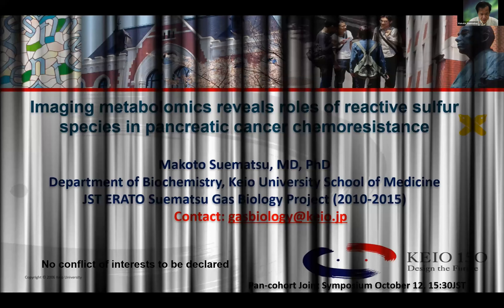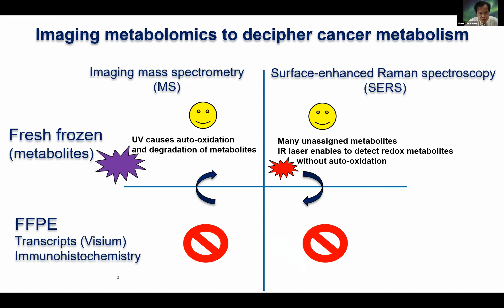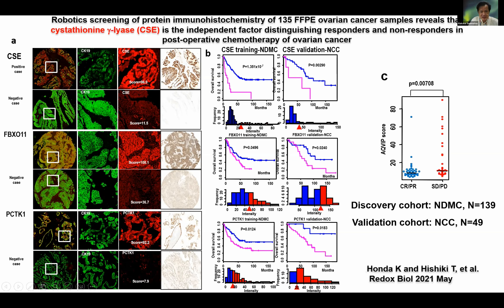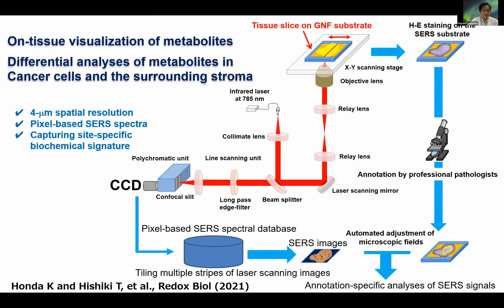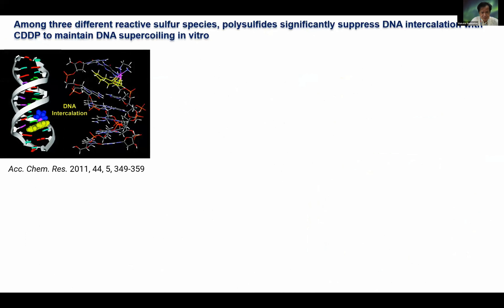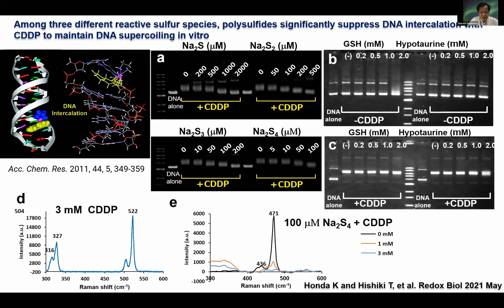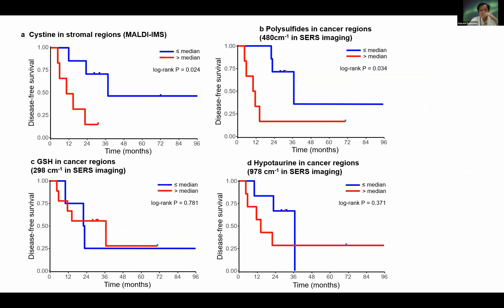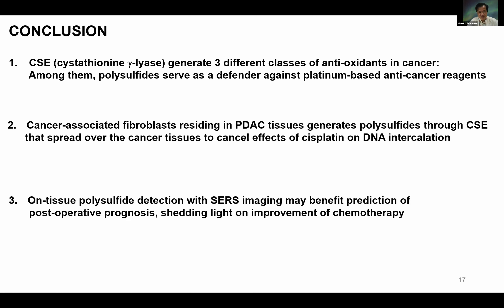Imaging metabolomics reveals roles of reactive sulfur species in pancreatic cancer chemoresistance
Prof. Dr. Makoto Suematsu
Department of Biochemistry and Integrative Medical Biology,
School of Medicine, Keio University
Tokyo | Japan

Formalin-fixed-paraffin-embedded (FFPE) tissue defaults to a standard to diagnose malignancy but is inappropriate for detecting marker metabolites in situ. Post-operative frozen samples of pancreatic ductal adenocarcinoma (PDAC) were analyzed by imaging metabolomics (IM), imaging mass-spectroscopy and gold-nanoparticle-based SERS imaging, which cover large areas of cancer and stromal regions. IM shows that polysulfide occurs in all regions concurrently with stromal enrichment of cystine, a substrate of reactive sulfur species. In FFPE samples from 120 PDAC patients, immuno-staining polysulfide-generating enzymes revealed that cystathionine gamma-lyase (CSE) expressed in cancer-associated fibroblasts (CAF) serves as an independent factor worsening post-operative disease-free and overall survivals. Polysulfide renders cancer cells to induce fascin-actin-bundling protein-1 to stimulate the cancer cell motility. These results suggest that polysulfide serves as a marker inducing CAF-mediated cancer cell activation.